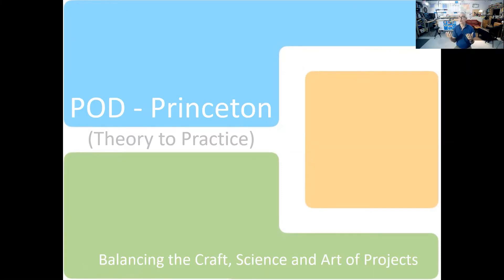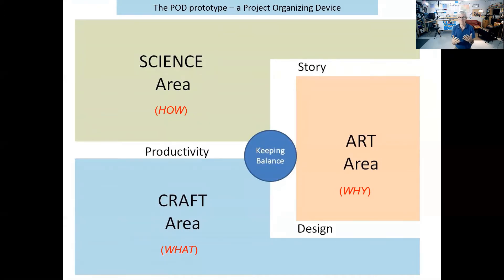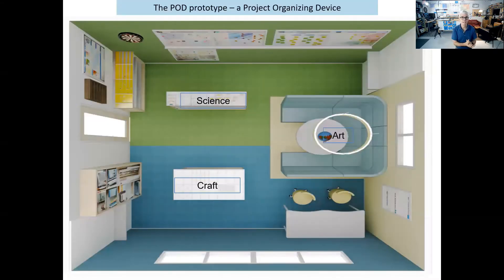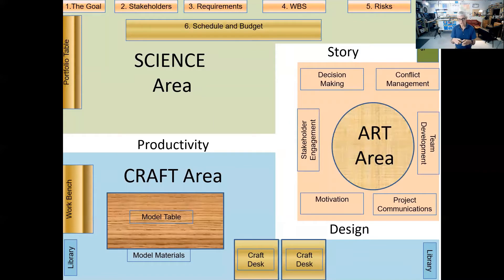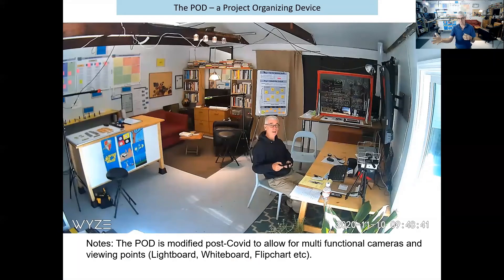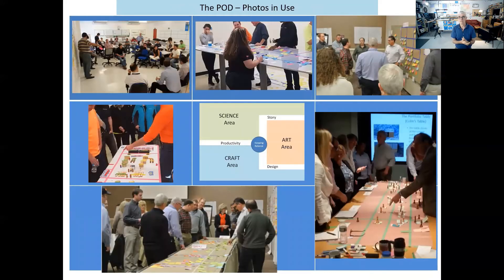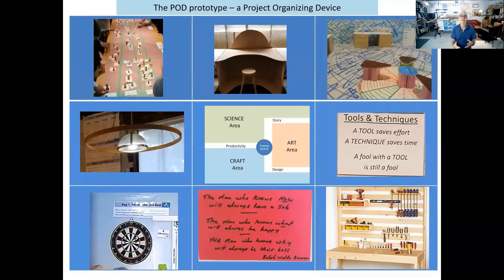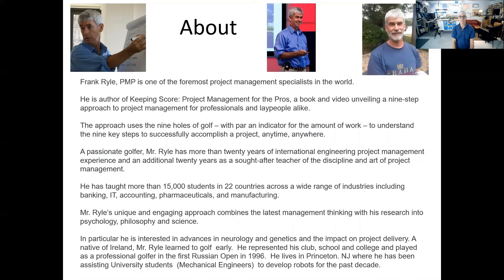The POD Explained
PM Pulse is a project management company that specialized in an innovative approach to managing the relationship between the
Craft, Science and Art on any project.

We are looking for Clients and Architects to trial this innovative reuse of existing office space.